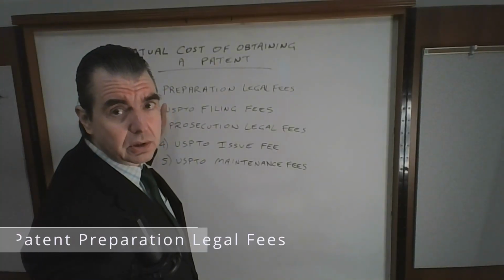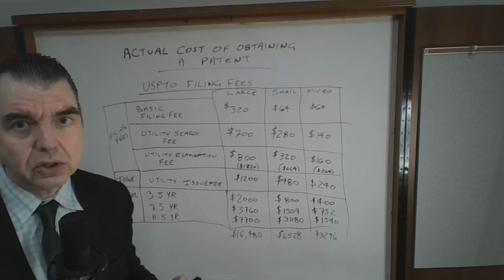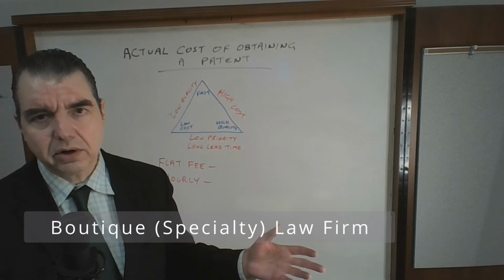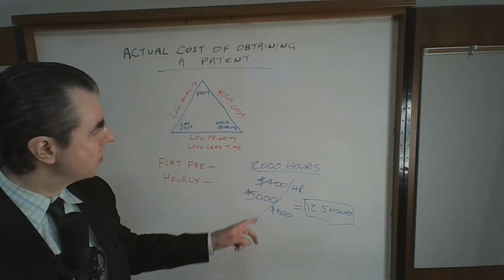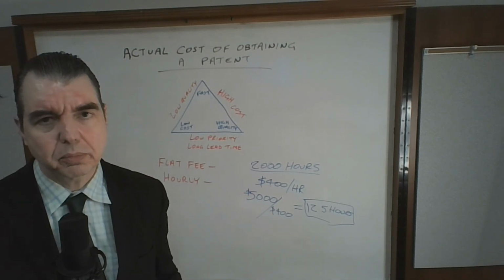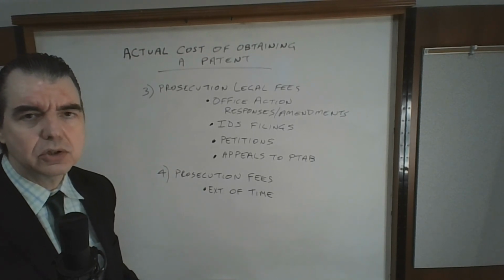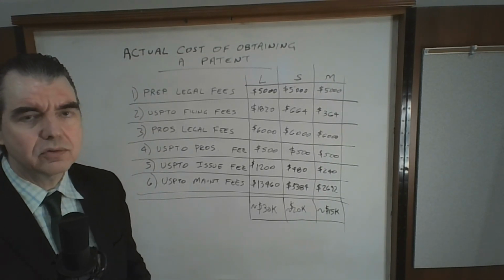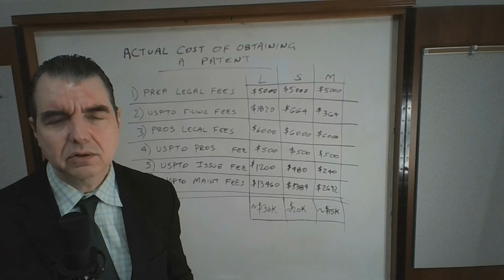How Much Does Getting A Patent REALLY Cost?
A rough estimate for budgeting for getting a patent on your invention.  We discuss the actual cost of obtaining a patent in the US.